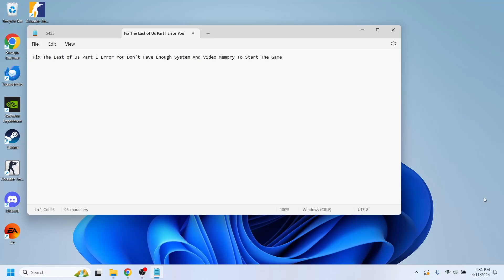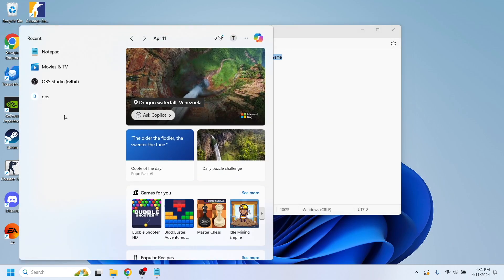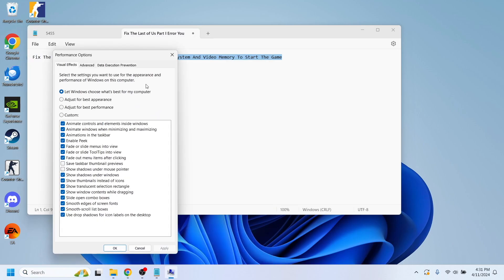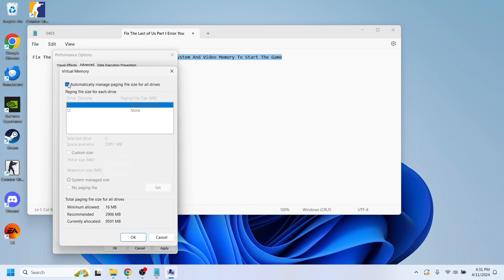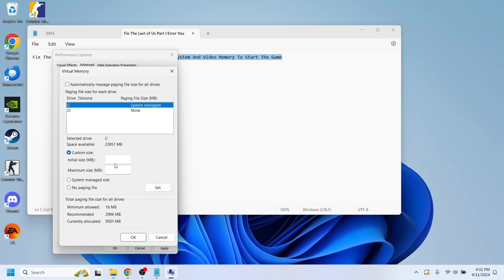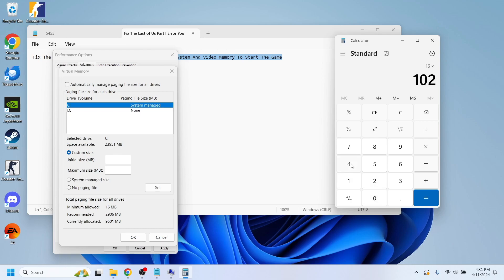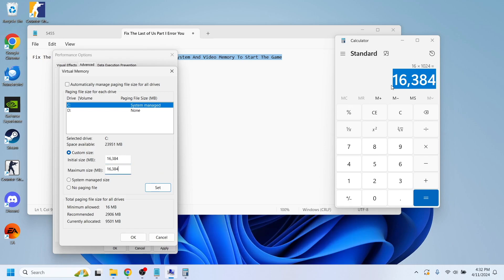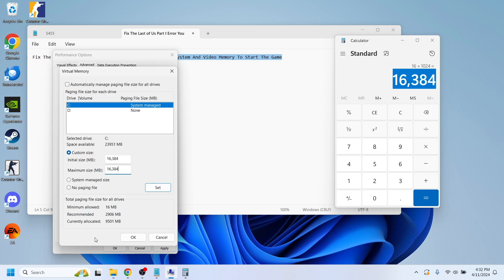Fix The Last of Us Part 1 Error You Don't Have Enough System And Video Memory To Start The Game 2026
Learn how to Fix The Last of Us Part I Error You Don't Have Enough System And Video Memory To Start The Game. It is really easy to do and learn to do it within few minutes by following this super helpful tutorial.

0:00 INTRO
0:05 TUTORIAL